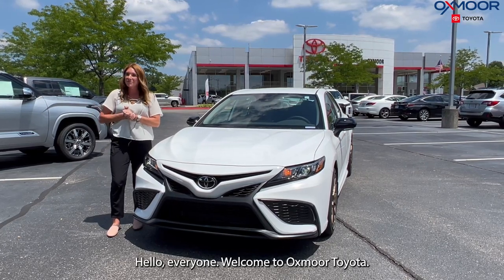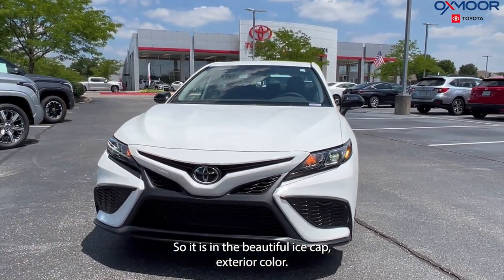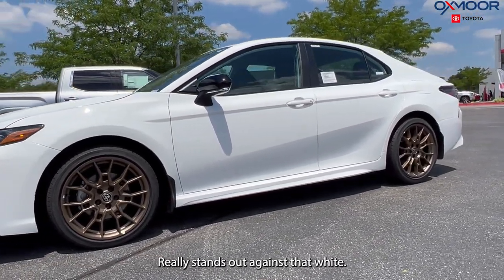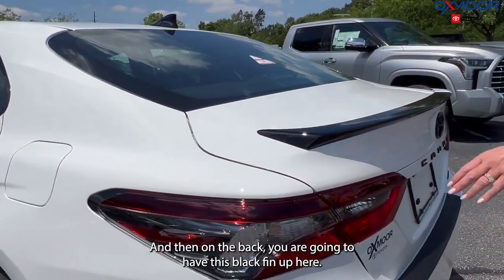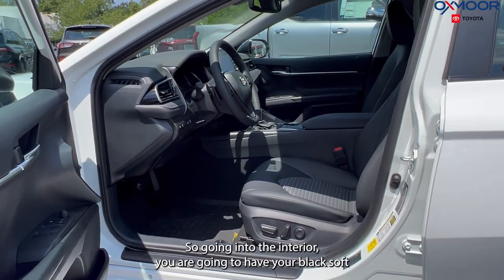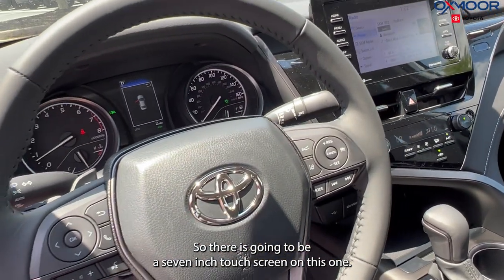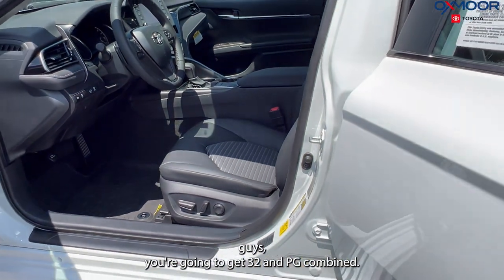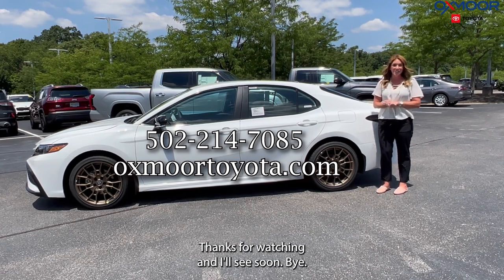2023 Toyota Camry SE Nightshade, The Ultimate Blend of Style and Performance at Oxmoor Toyota.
2023 Toyota Camry SE Nightshade, The Ultimate Blend of Style and Performance at Oxmoor Toyota.

In this video, we're excited to present to you the sleek and stylish 2023 Toyota Camry SE Nightshade. This latest addition to the Camry lineup is designed to make a bold statement wherever it goes, and we can't wait to show you all its incredible features.

The Camry SE Nightshade boasts a captivating exterior with a blacked-out theme that exudes sophistication and confidence. From its distinctive blacked-out grille and 18-inch black alloy wheels to its black exterior accents, this sedan is sure to turn heads and leave a lasting impression.

Step inside the Camry SE Nightshade, and you'll be greeted by a refined interior that combines comfort and technology seamlessly. Sink into the sporty SofTex-trimmed seats, grip the leather-wrapped steering wheel, and enjoy the premium feel of every detail.

Under the hood, the Camry SE Nightshade doesn't disappoint. Powered by a dynamic 2.5-liter four-cylinder engine, it delivers an impressive balance of performance and fuel efficiency. Whether you're cruising on the highway or navigating city streets, this sedan provides a smooth and exhilarating driving experience.

Safety is a top priority in the Camry SE Nightshade. Toyota's renowned Safety Sense suite comes standard, offering features like pre-collision system, lane departure alert, dynamic radar cruise control, and automatic high beams. With these advanced safety technologies, you can drive with confidence and peace of mind.

If you're looking for a sedan that combines style, performance, and cutting-edge features, the 2023 Toyota Camry SE Nightshade is the perfect choice. Don't miss the opportunity to experience the Camry SE Nightshade for yourself!

Oxmoor Toyota
8003 Shelbyville Road